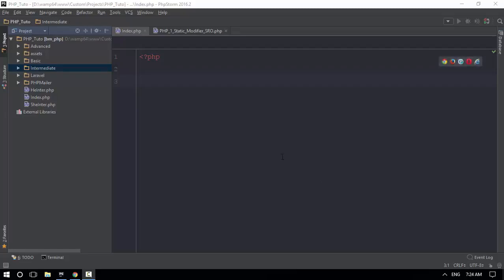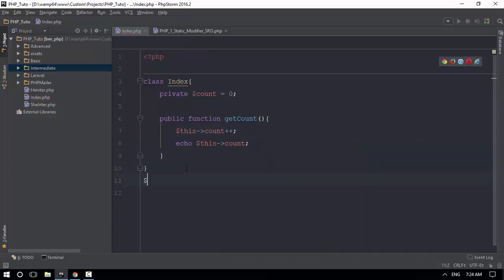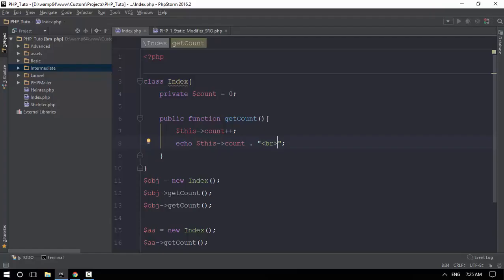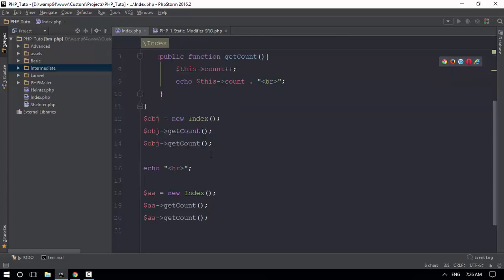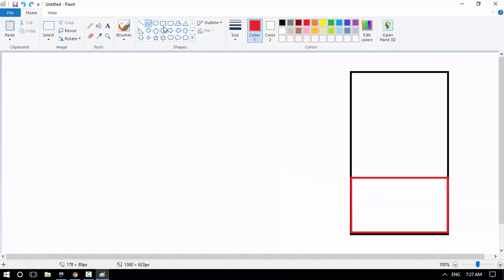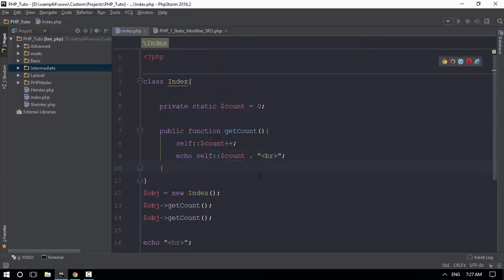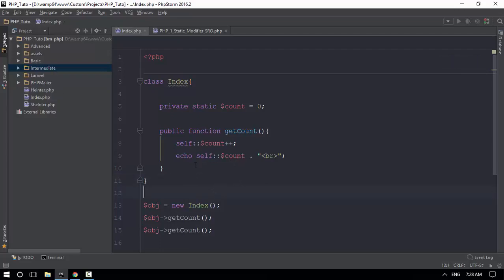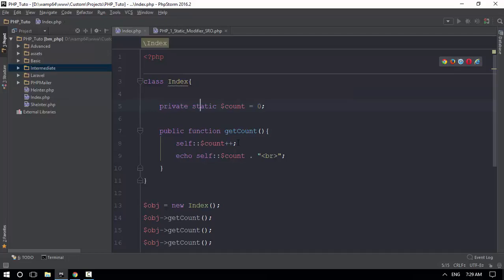31 inter Static Modifier